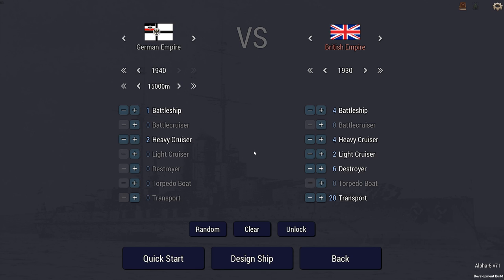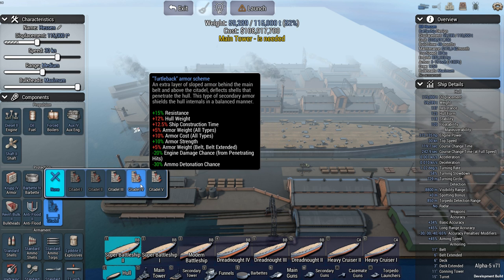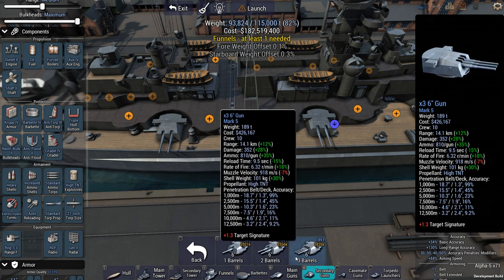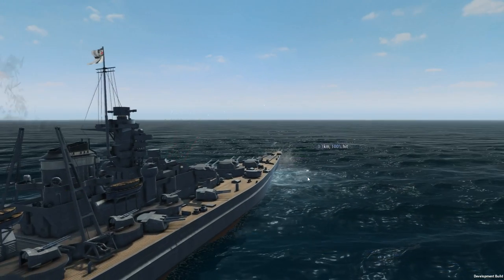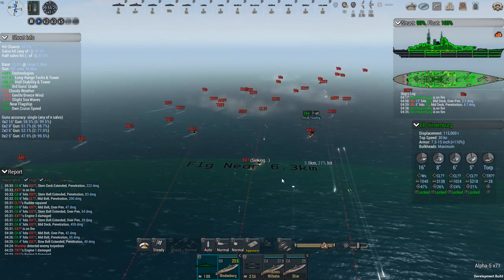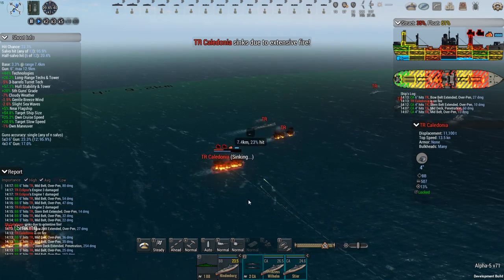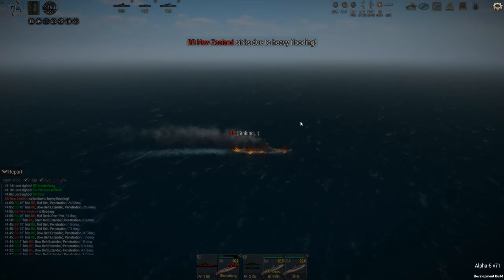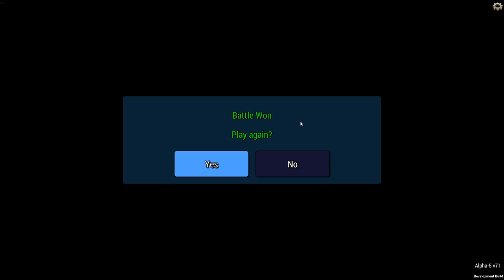Ultimate Admiral: Dreadnoughts - German Brawler - Fire All Secondaries!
The German super battleship "Hindenburg" has recently through a miracle broken out into the Atlantic to hunt merchant vessels. In response the British have significantly increased the convoy protection but they only have their older battleships to do this.

U-799 Has spotted a convoy but through bad luck it has already used up it's torpedoes so it has radioed the "Hindenburg" to engage the heavily defended Convoy XQ-76...

Colonel Brendryen
Colonel Metzger
Colonel Westover

Major Moleeman
Major Zeeshan
Major Wenke
Major Adams
Major JFHeasy
Major Duck
Major Grindley
Major Weber
Major Chung
Major JustGeo42
Major Anime Loner
Major Parle

Captain Christensen
Captain Dave
Captain Ethanol87
Captain Martinez
Captain Iceman
Captain Morscher
Captain Jack
Captain Tam
Captain Pulliam
Captain Braugh
Captain Moore

Cheers,
Stealth